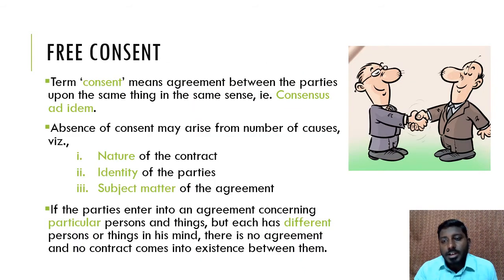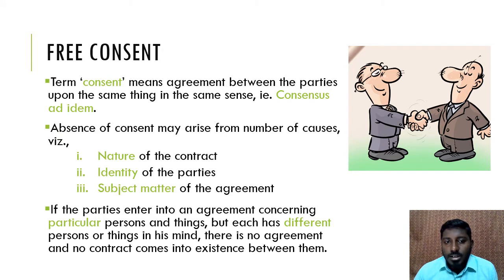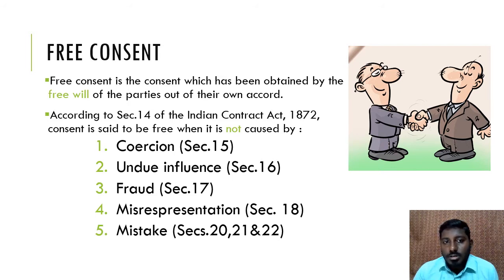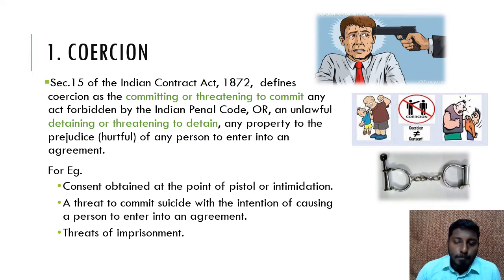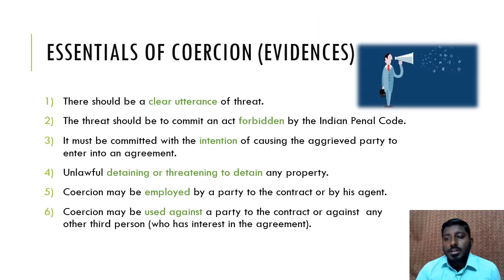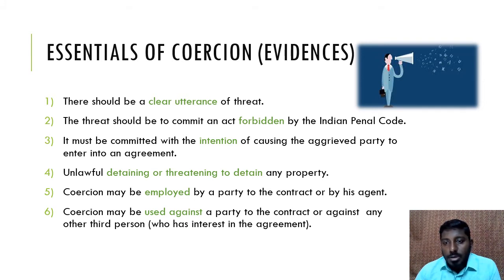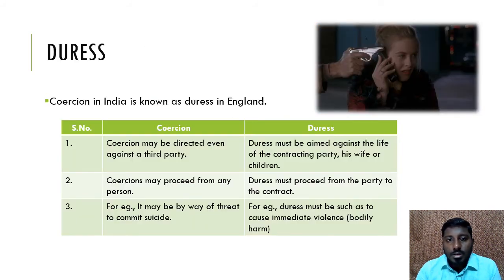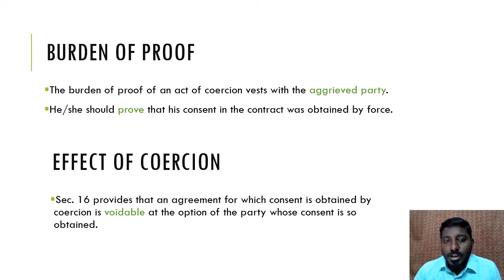What is COERCION ? | Free Consent | Indian Contract Act | Business Law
This is a study material on the topic Free Consent - Coercion in The Indian Contract Act, 1872 covered in Business Law/Mercantile Law for the students of BBA and MBA.